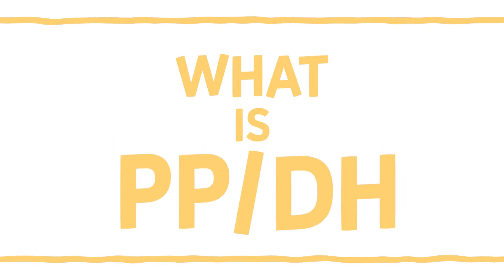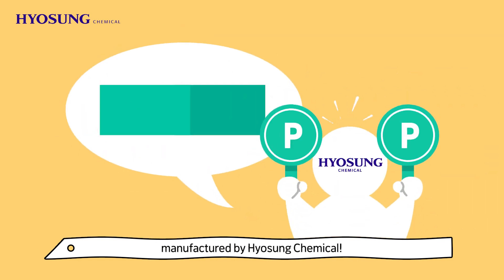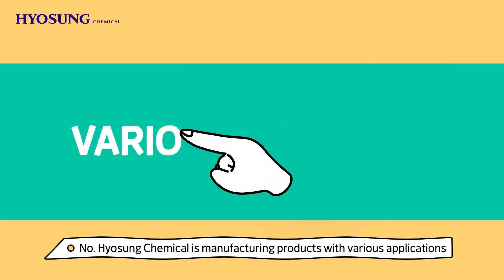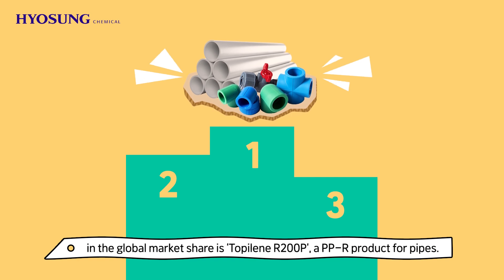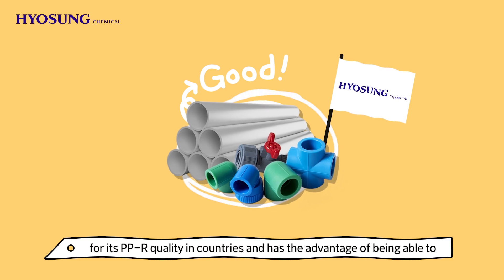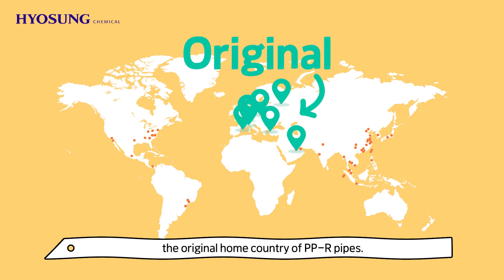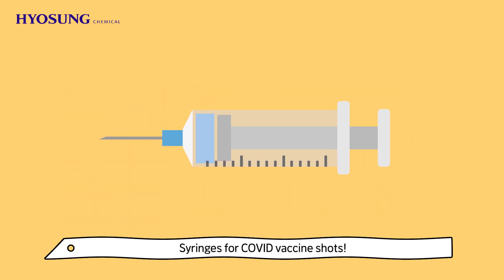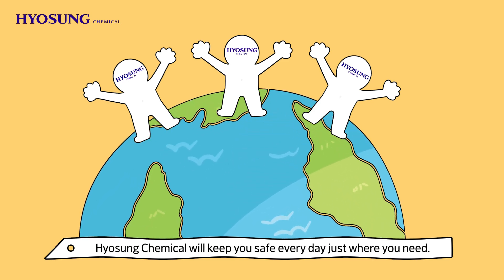What is PP/DH?(효성화학)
What is PP/DH?
The material of the pipe and mask are the same?
The mysterious world of chemical raw materials to learn together.